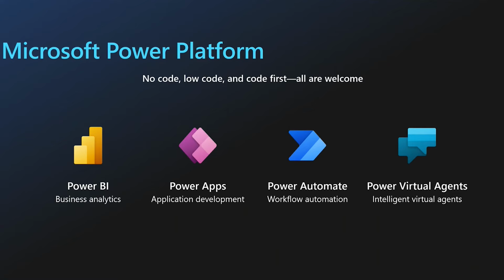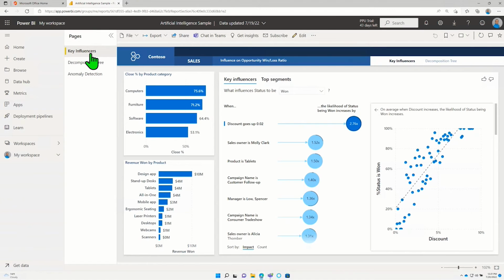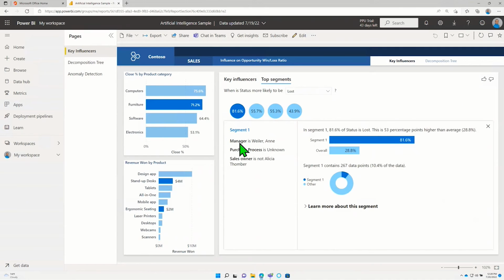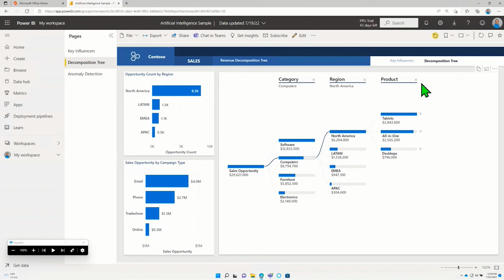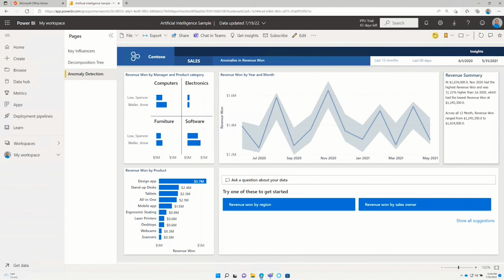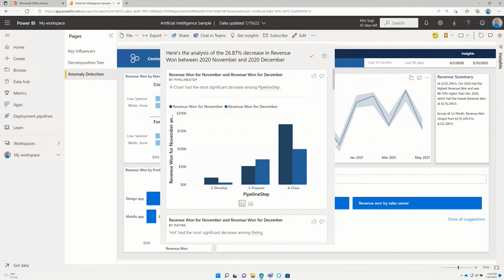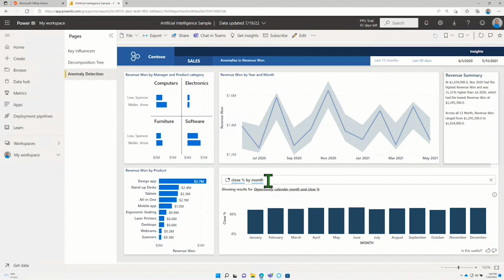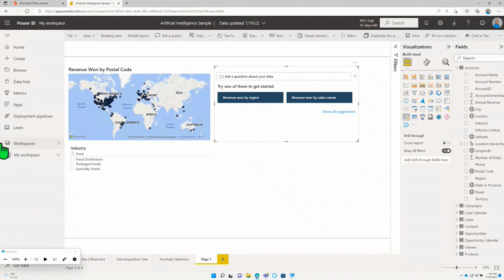Get Started with Microsoft Power BI Artificial Intelligence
With the no-code artificial intelligence (AI) experiences in Microsoft Power BI, users can easily leverage highly-interactive and intelligent visuals to detect patterns in their data, ask questions of their data, and discover new insights that can empower every individual and every team in their decision-making.

During this workshop, you will collaborate with Power BI in Microsoft Teams, connect to a sample Power BI dataset, explore how to make confident decisions using AI capabilities, and create a report with the Power BI service.

This workshop was facilitated by the Microsoft Team in Atlanta, Georgia.